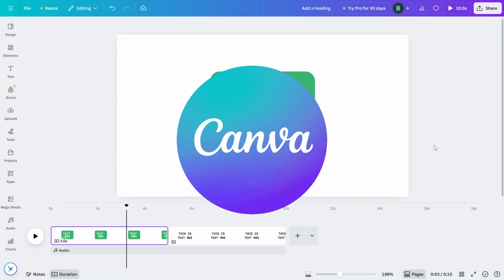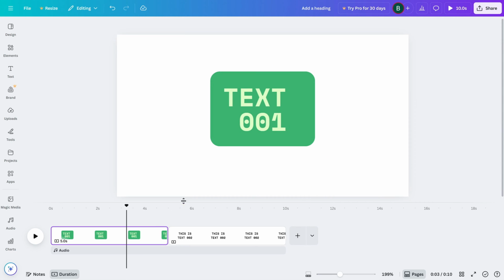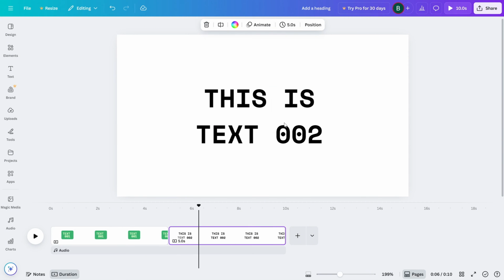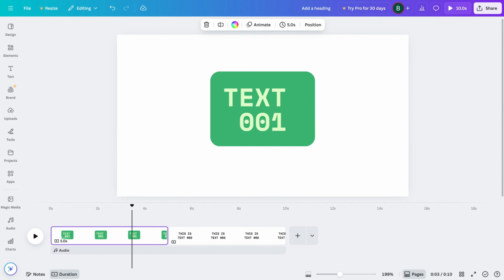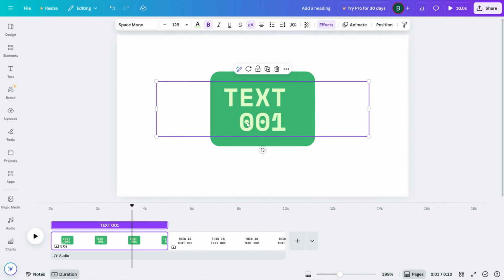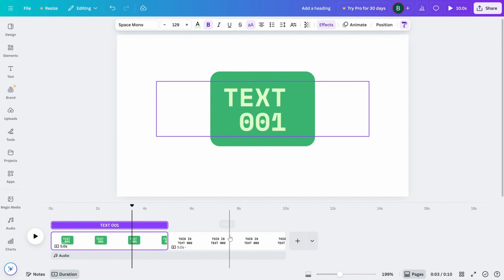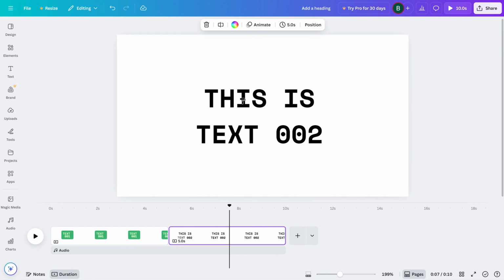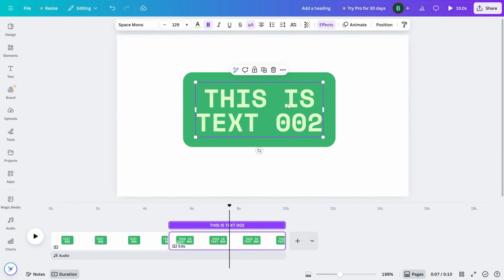How to Use Copy Style in Canva Video Editor - Lesson 44 Canva Video Editing Tutorial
Want to quickly match the look of text or elements across your pages in Canva? In this tutorial, I’ll show you how to use the Copy Style tool to instantly apply the same formatting—from fonts and colors to effects—on other elements, even across multiple pages.

Steps to Use Copy Style in Canva:
Make sure your project has multiple pages.

On Page 1, select the text or element with the desired formatting.

Click the Copy Style icon in the top toolbar (paint roller).

Navigate to Page 2 and click on the target text or element.

The style will be instantly applied, including font, size, color, and more.